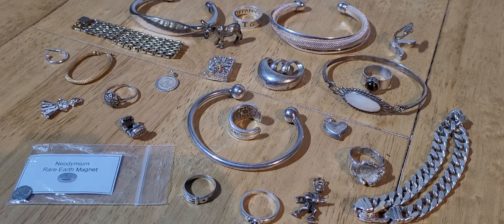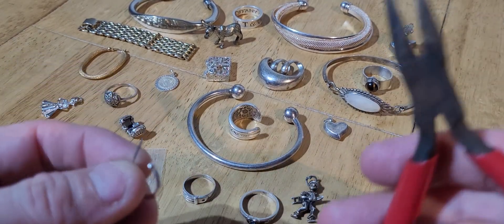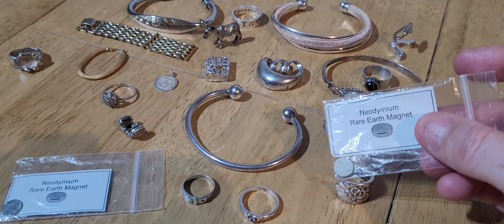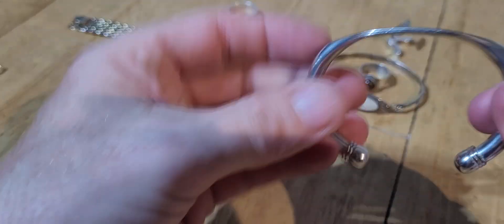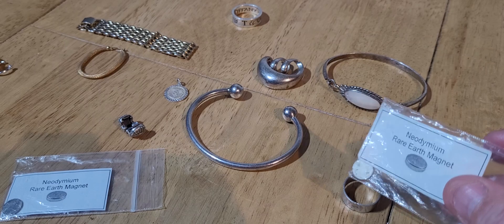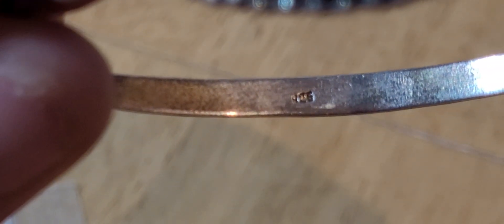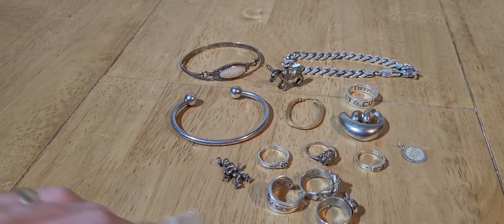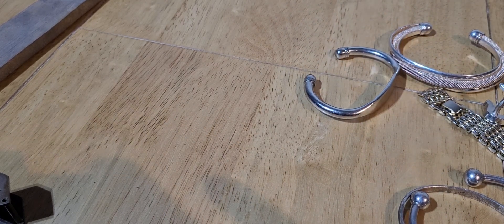silver test with a magnet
The easiest way to test if silver Jewellery is real 925 silver or fake using a neodymium rare earth magnet.